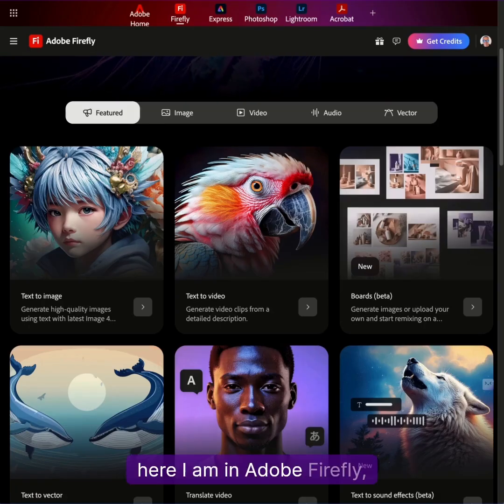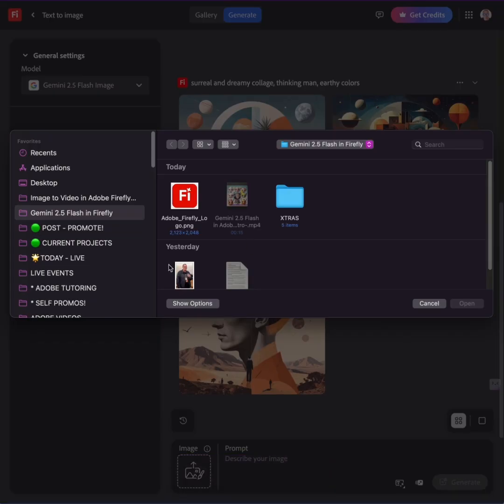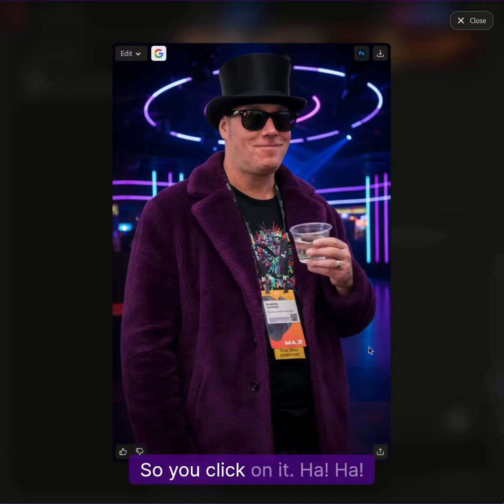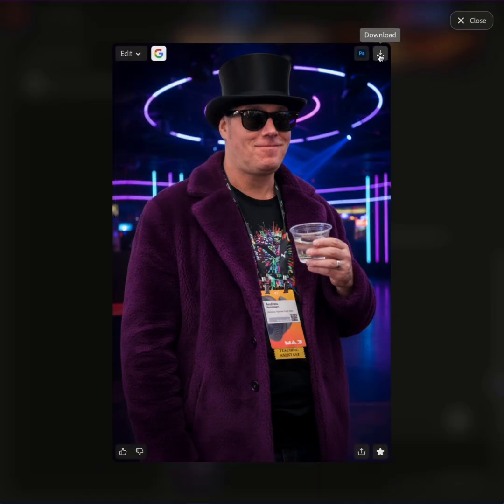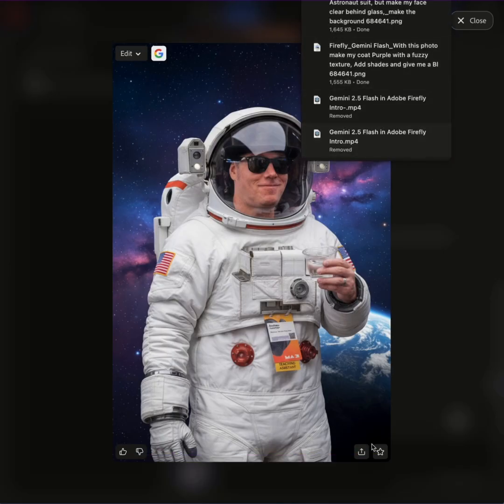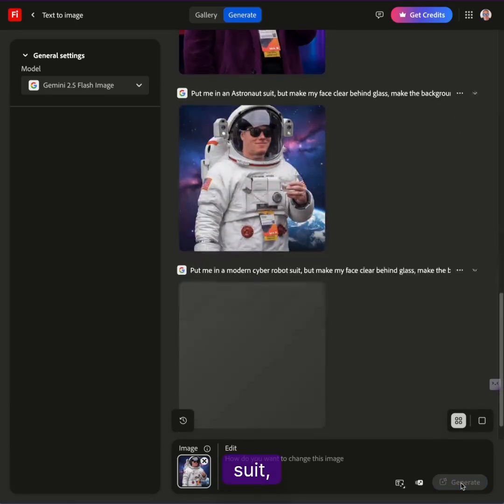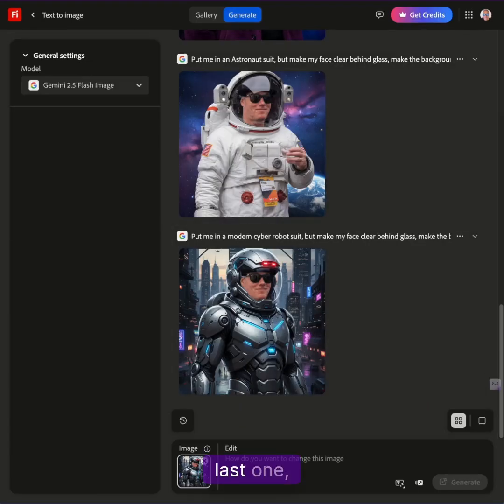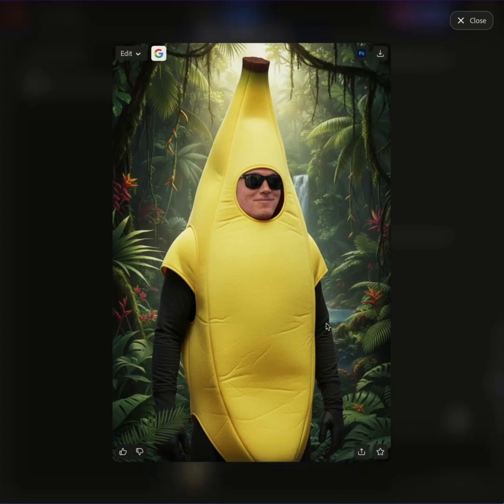Create with Gemini 2.5 Flash in Adobe Firefly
In this video I show you how to create fun images with Text to image using Gemini 2.5 Flash - Nano Banana in Adobe Firefly.